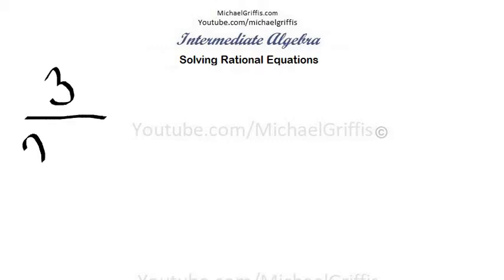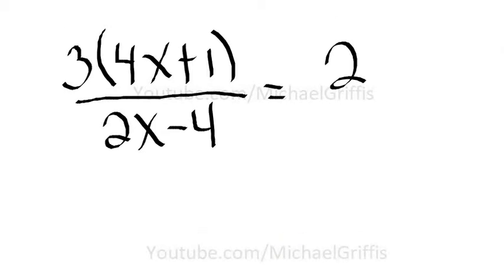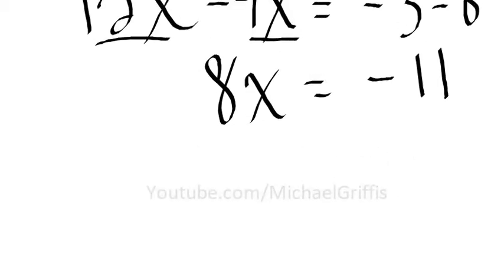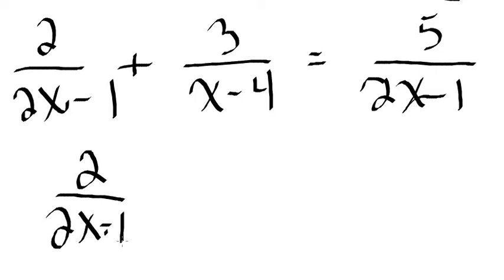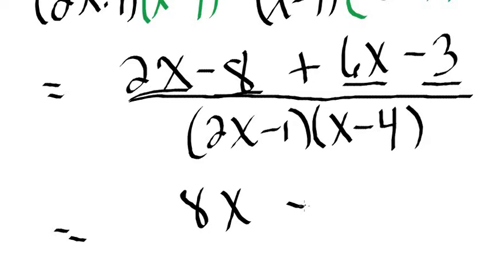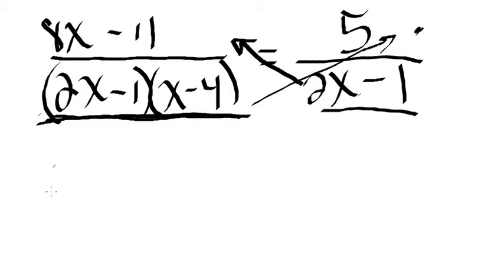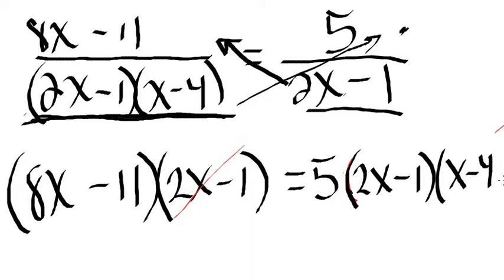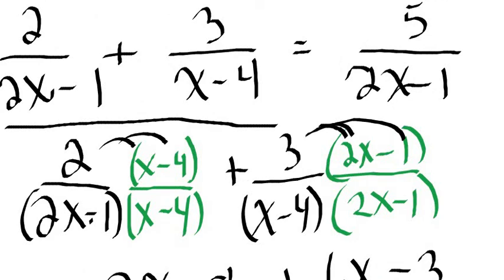Intermediate Algebra Solving Rational Equations